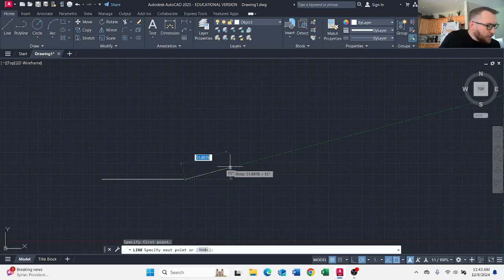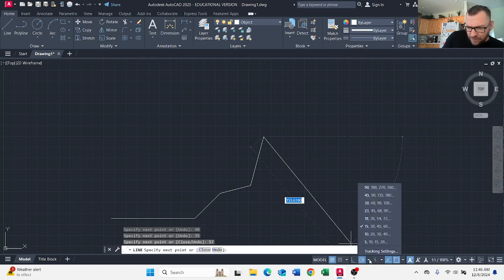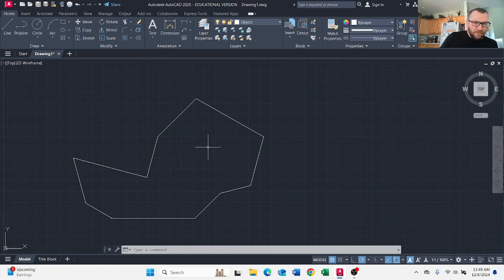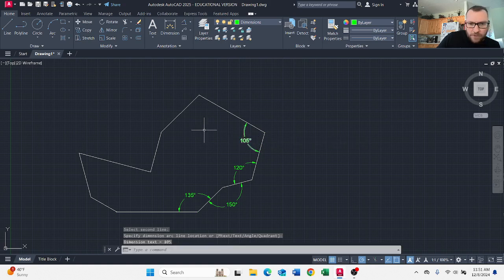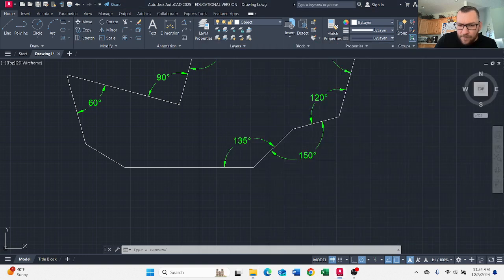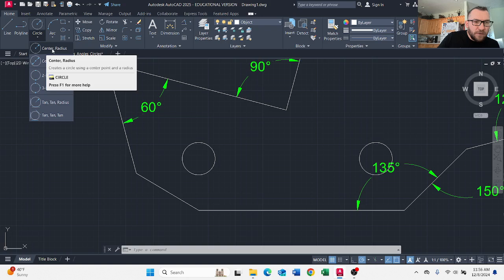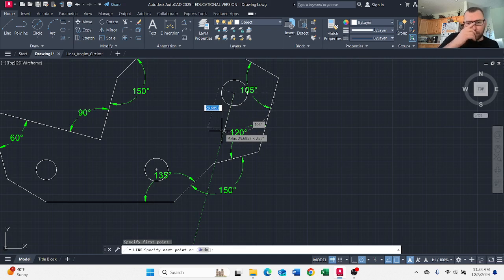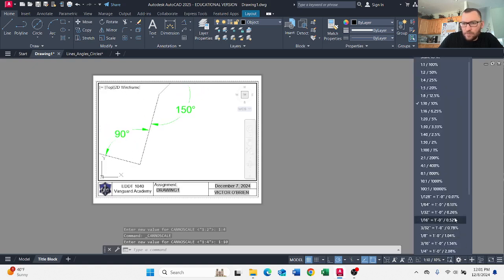01 Polar Tracking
How to use Polar Tracking in AutoCAD